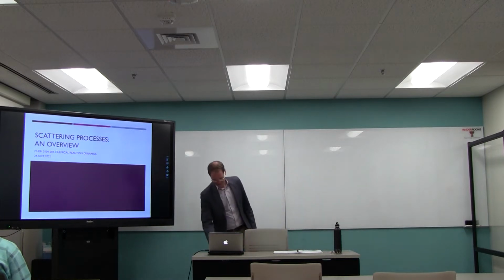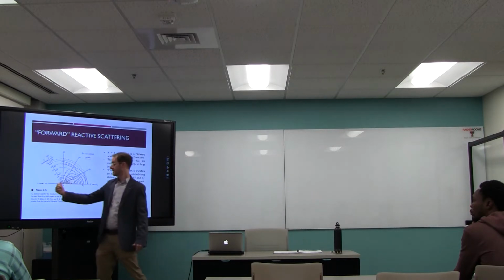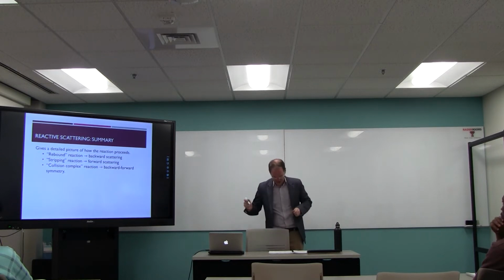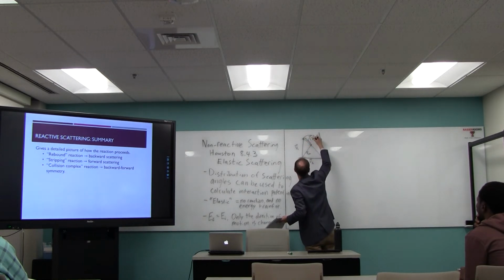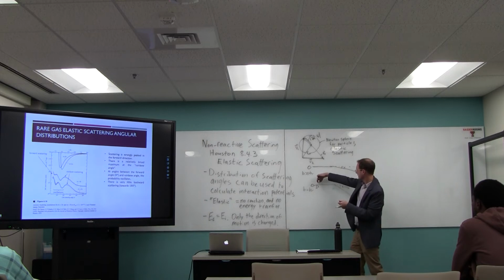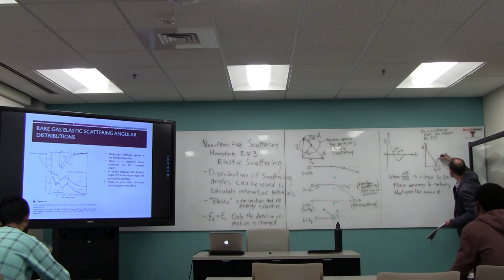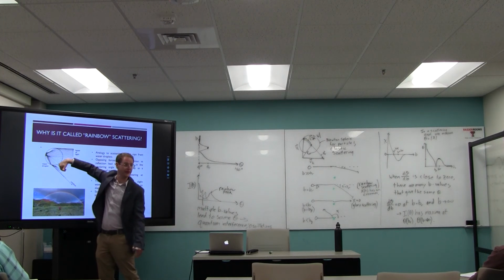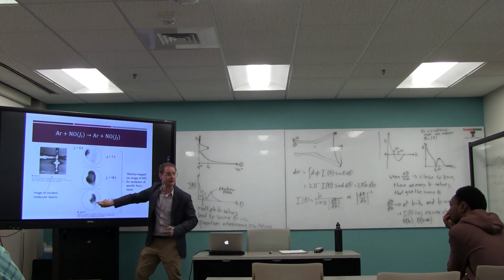Scattering processes: An Overview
Texas Tech University, CHEM 5104-004 Reaction Dynamics, 24-Oct-2022 Lecture